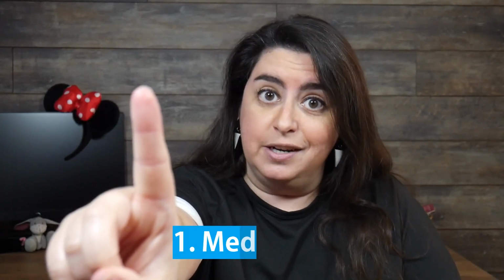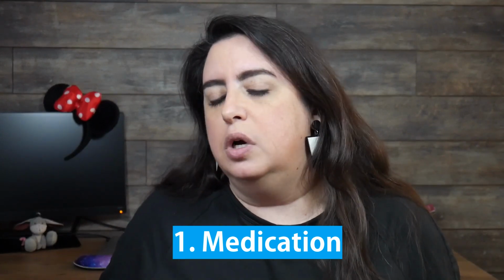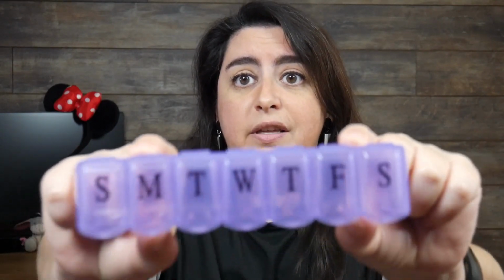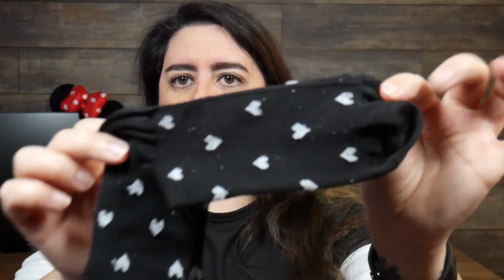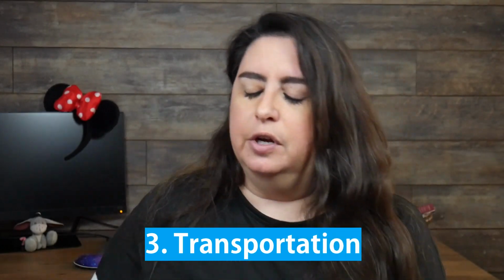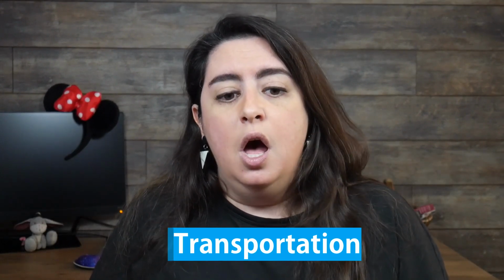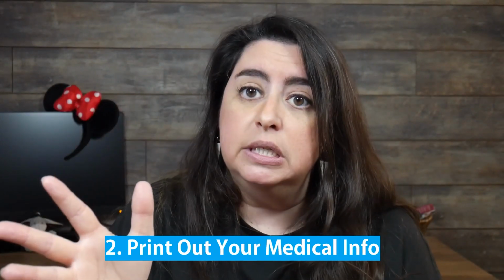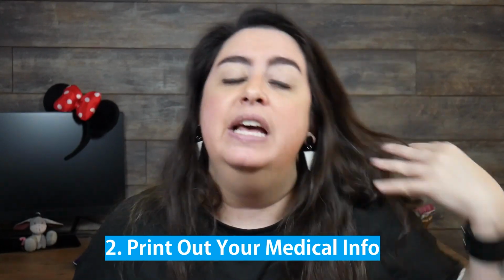Disability Packing List for Your Disney Cruise || What to Pack & How to Prepare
A Disney Cruise is an amazing vacation - but to get the most out of it, you'll want to make sure you bring along what you need and prepare ahead of time.  Disability travel can include some extra preparation, so in this video I'll go over my TOP THREE THINGS TO PACK and also my TOP THREE THINGS TO DO before you go.

The Special Requests section can be found once you sign into the Disney Cruise Line website.  Under "Already Booked" click "My Reservations", then scroll to "Special Requests." There is also a form to fill out notating medical equipment and requests.

A few of the products mentioned:
➡ Folding Cane
➡ Battery-Operated Heating Pad
➡ Electrolyte Tablets
➡ Epsom Salt Foot Cream

*** I am not a doctor.  Please seek the advice of your doctor before trying anything new or taking any medication. ***

Let me help you plan your dream vacation! I specialize in Disney and Universal vacation packages, cruises and all-inclusive resorts, and custom itineraries. Free no-obligation quotes at TravelWithRo.com